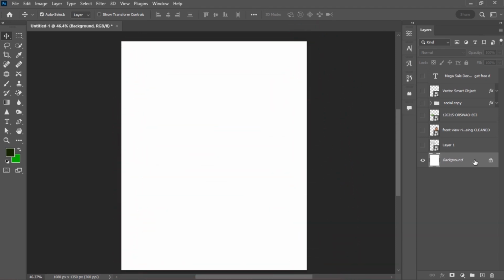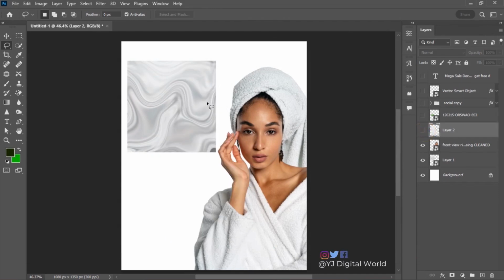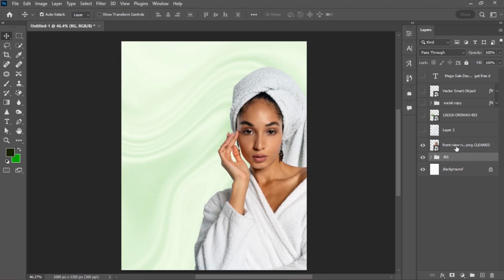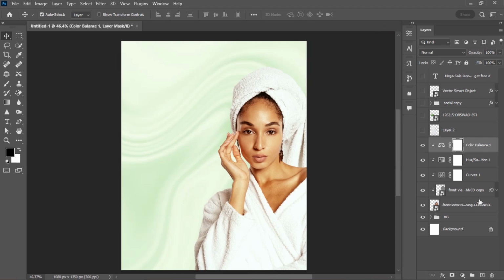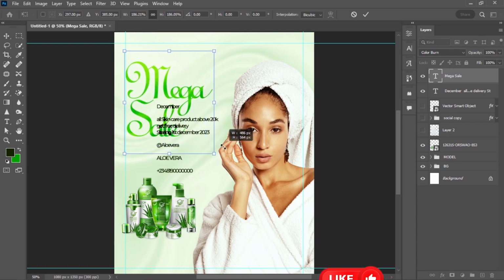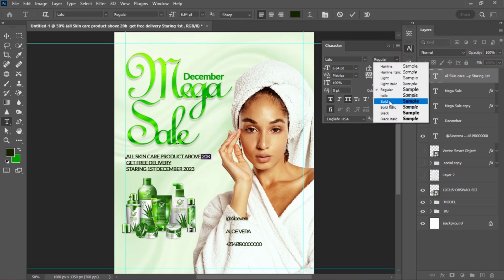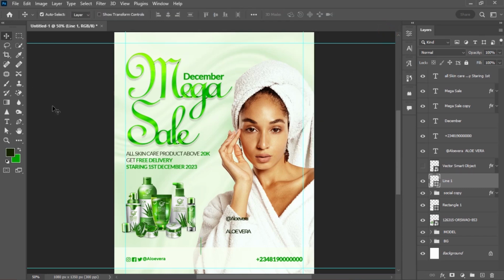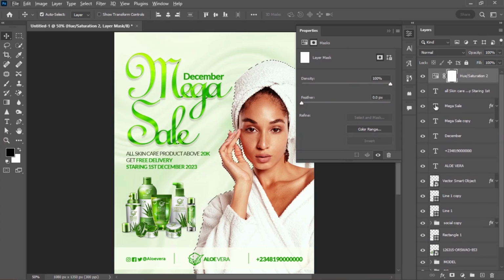SKINCARE PROMOTION DESIGN - Photoshop Tutorial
Hello, welcome to my channel YJ Digital World, I'm Agu Joseph! on this video tutorial, i will guide you through on HOW TO CREATE A SKINCARE PROMOTION DESIGN using Adobe Photoshop

The design of a skincare flyer is crucial for promoting the brand, communicating the brand's identity, and highlighting the benefits of the product. Customer loyalty and interest are increased through visually appealing layouts and compelling graphics. Credibility and customer trust are fostered by a good design that communicates the brand's commitment to skincare excellence.

The purpose of this tutorial is to show you how to create a projects that can communicate with the brand target audience using Photoshop.

What you will learn how to:

1. Create custom background
2. Sharpen image & color grade
3. Create layout
4.  Adding depth